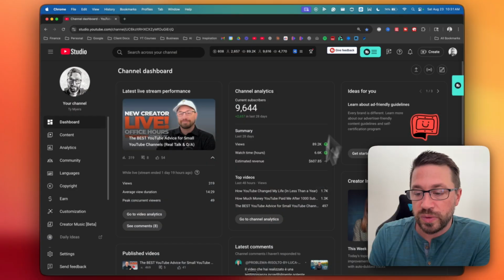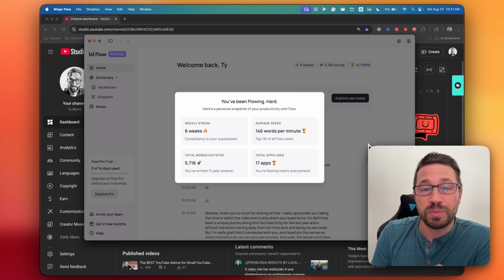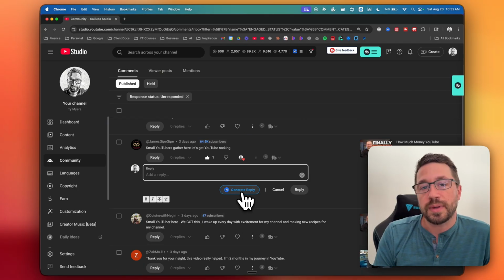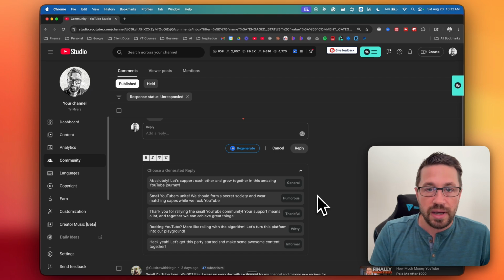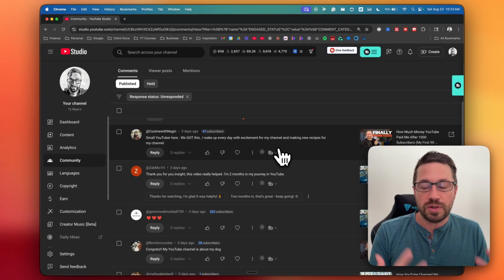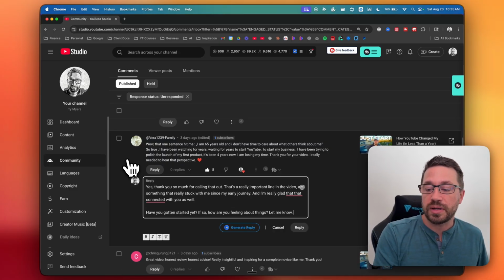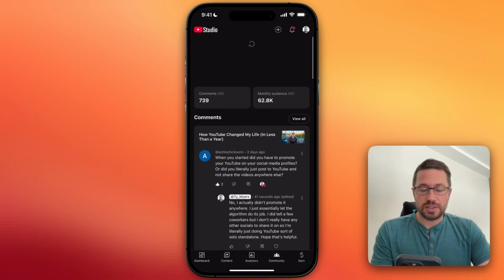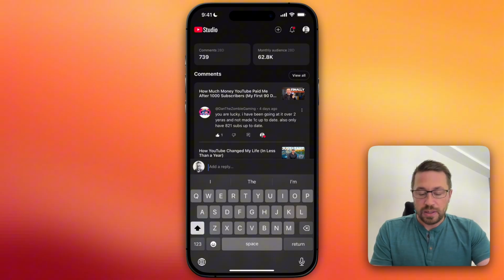Most YouTubers Reply to Comments All Wrong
👉 Start building real momentum. Work With Me 1:1
Here’s the quickest way to reply to YouTube comments authentically without AI or canned replies, using your own voice to build real connections with your views and subscribers.

Hey, I’m Ty, and I'm on a mission in 2025 to help midlife creators start, grow, and monetize on YouTube! I’m here to be your guide and mentor, to bring you actionable advice and tips and a little bit of tough love and inspiration along the way.
*Chapters* 📖
00:00 - intro
00:20 - The Problem with YouTube’s Canned Responses & AI Replies
01:50 - How to use Wispr Flow to quickly reply to YouTube comments
04:11 - How to quickly reply to YouTube comments on mobile with dictation
*Equipment I use* 🎤
👉 My Current YouTube Gear List
👉 My Beginner YouTuber Essential Gear List
*YouTube Software & Tools I use* 🚀
*Start your own community on Skool*